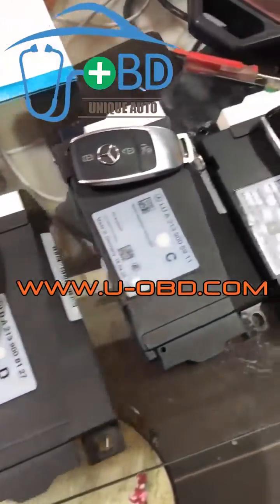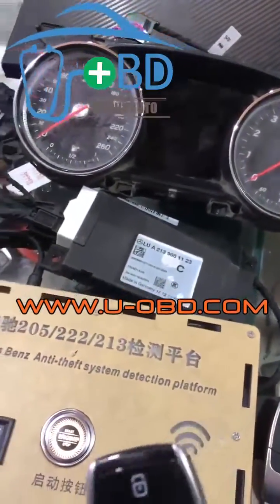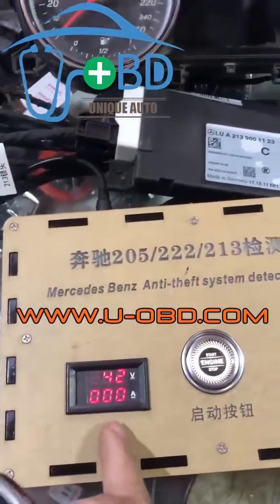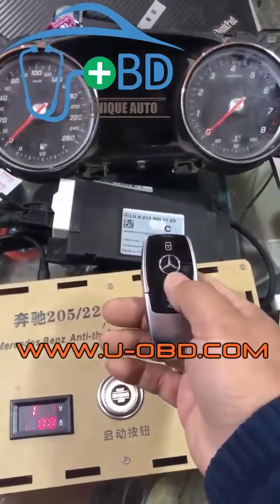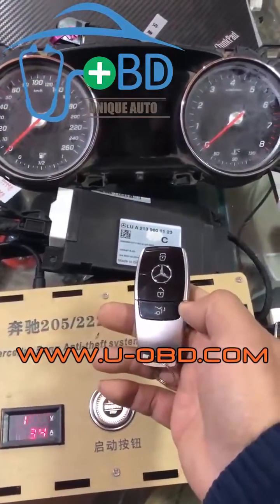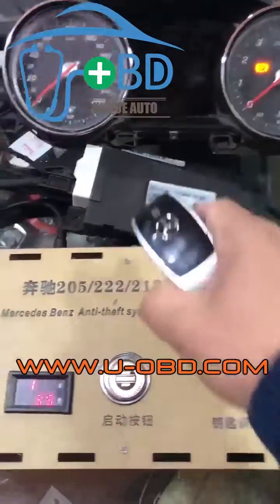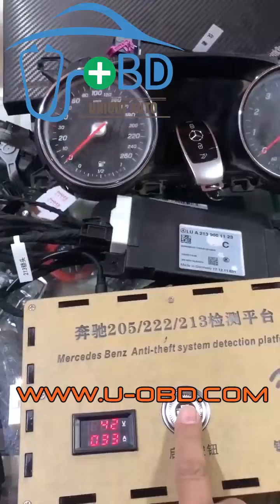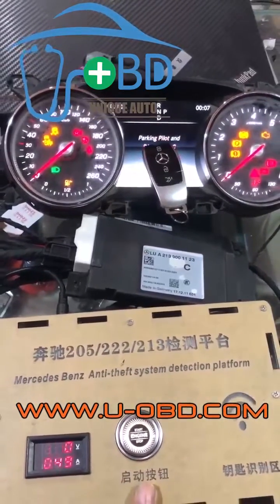Mercedes Benz W213 Chassis car key remote function Keyless Go steuergerat test bench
Applied to connect the Mercedes-Benz W205 C-Class, W222 S-Class, W213 E-class car 274 Engine MED17.7 ECU, Keyless Go Steuergerat, Start ignition control unit, ABS Module, TCU, ISM, DriveTrain module, cluster, EIS modules on bench to perform test, program, diagnose.  Built-in key's identify coils, satrt button.